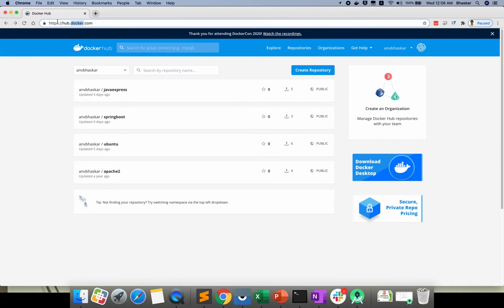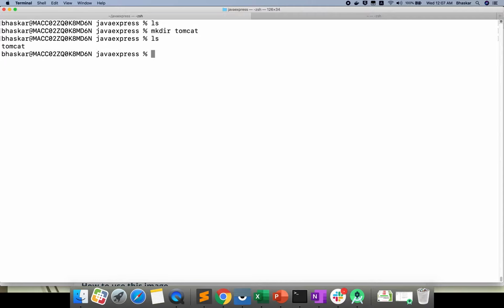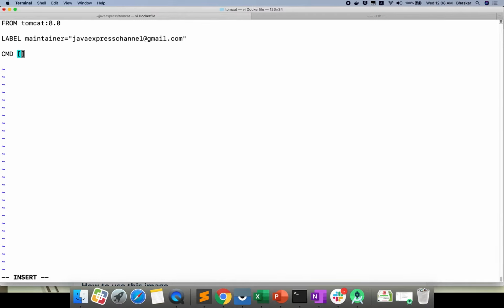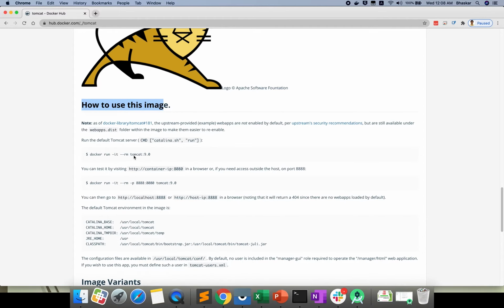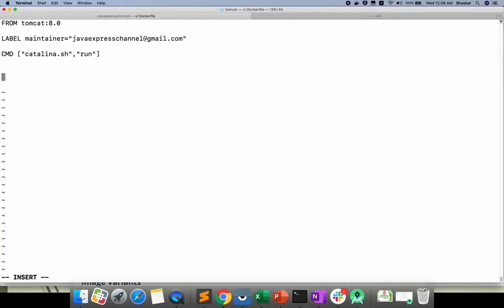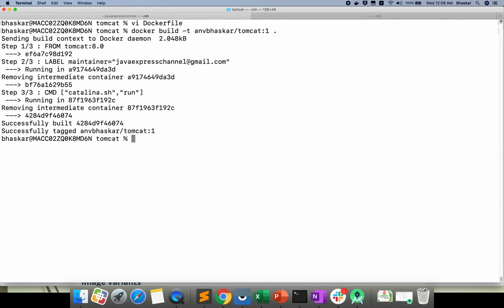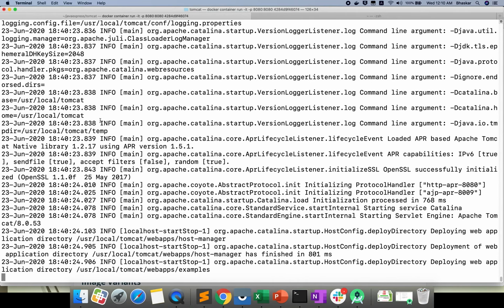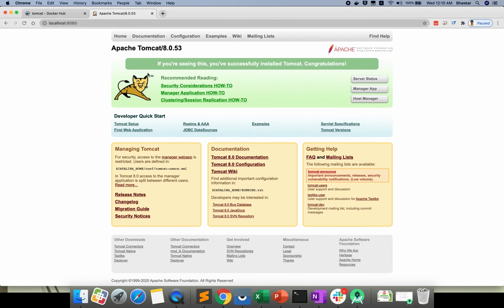How to run tomcat in Docker container | Docker File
Deploy Tomcat server on docker container
How to run docker container